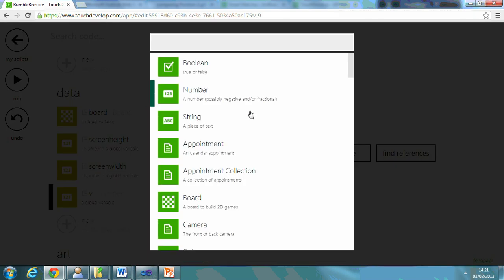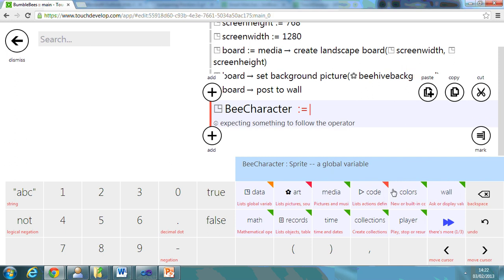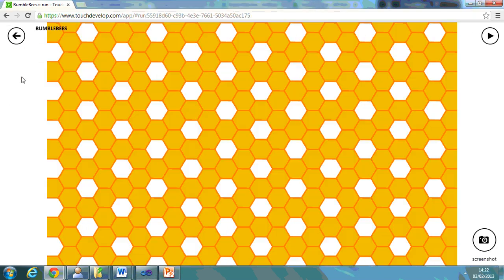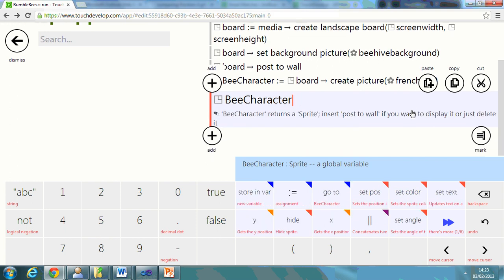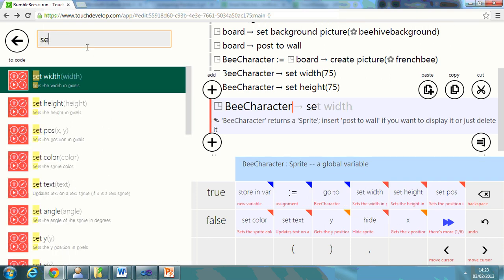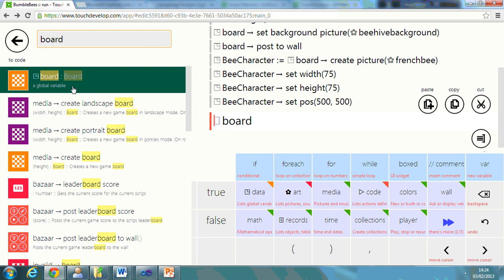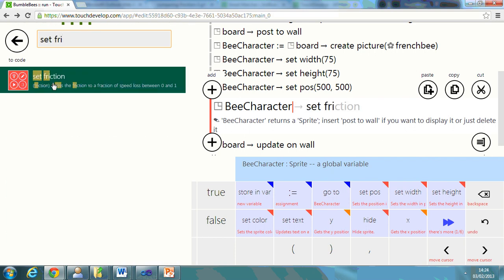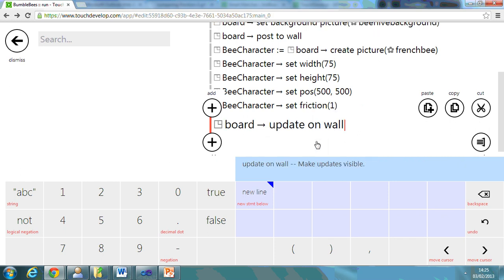Creating Characters and Sprites In Touch Develop - UK Computer Science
Video introducing adding sprites and characters into your code. This shows you how to declare the variable and how to post it to the wall. You can set the height and width. Touch Develop.